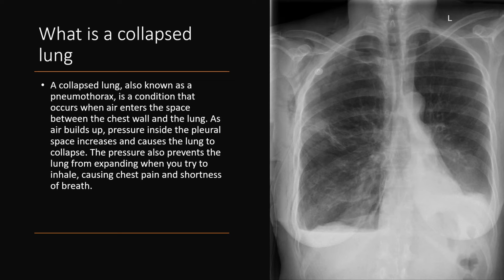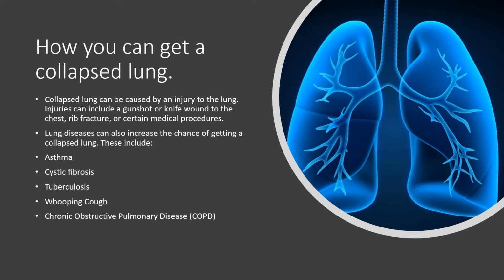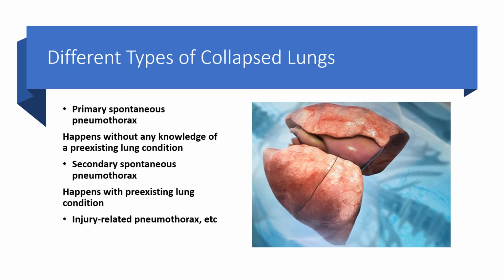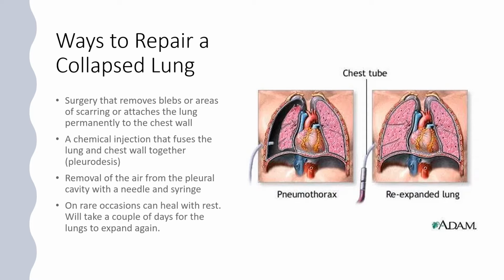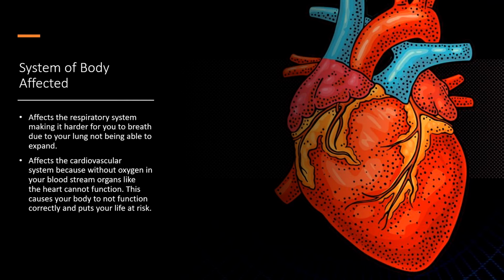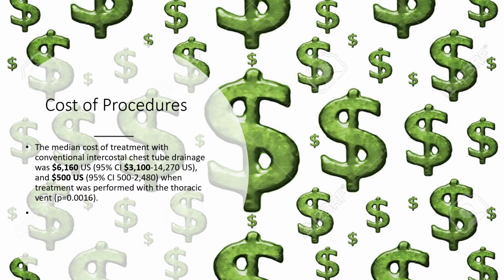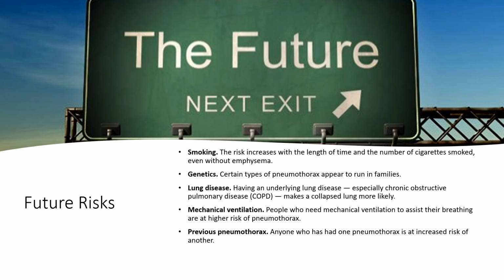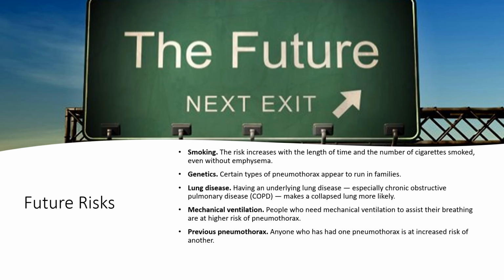Collapsed Lung Prezi Video